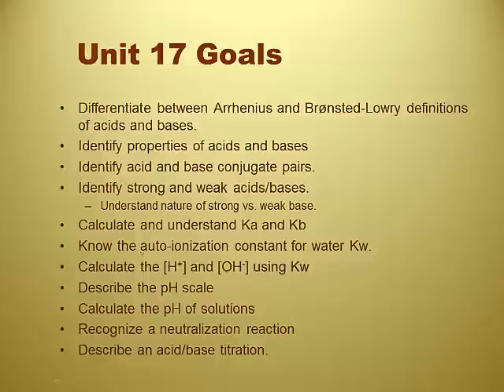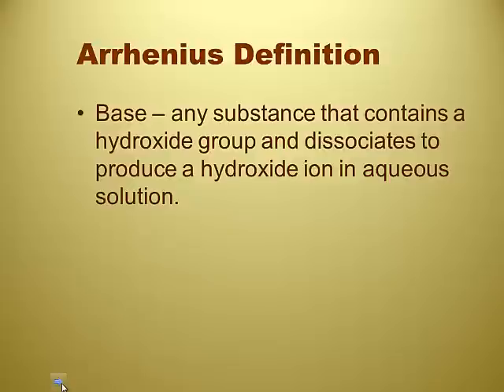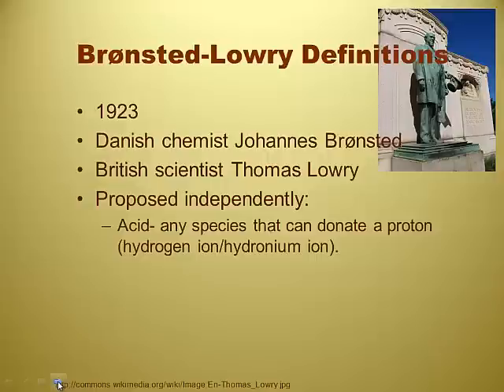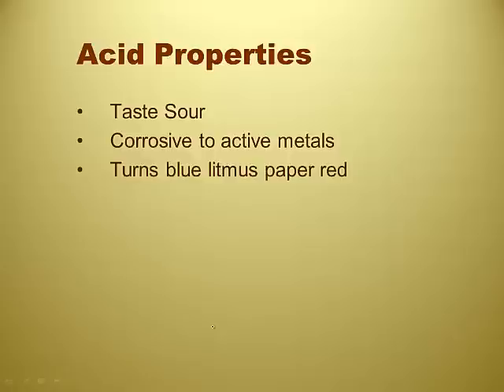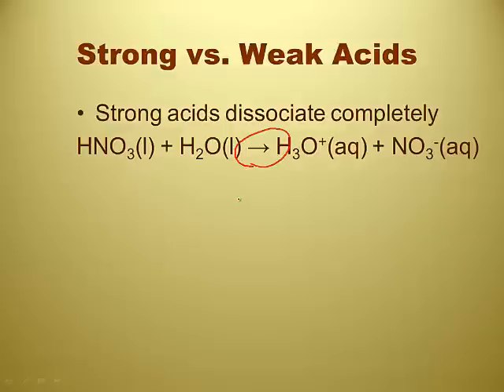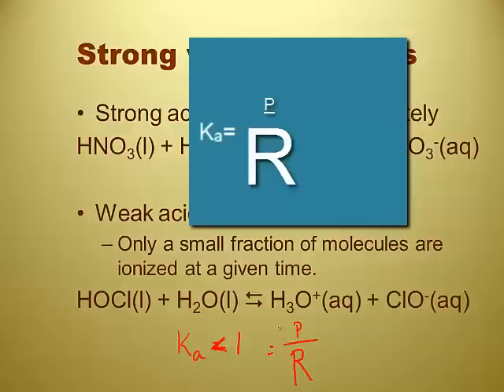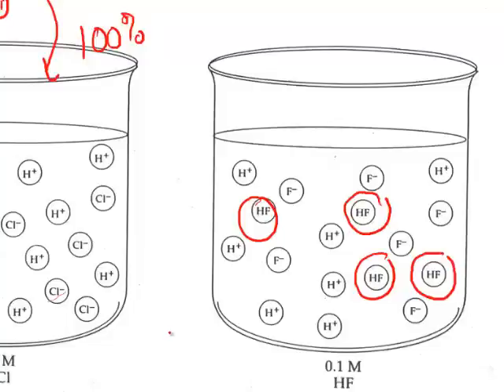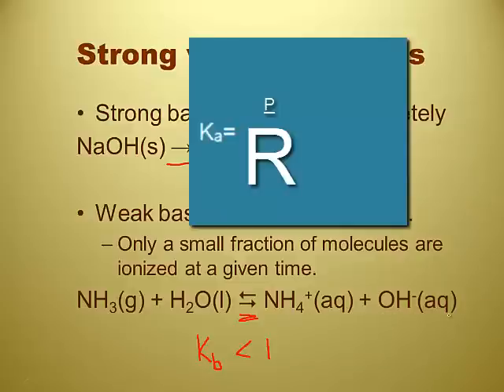RC Unit 17: Definitions and Properties of Acids and Bases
Basic Definitions of Acids and Bases